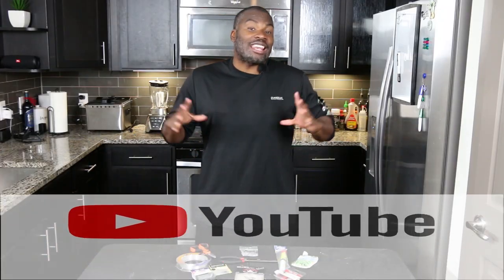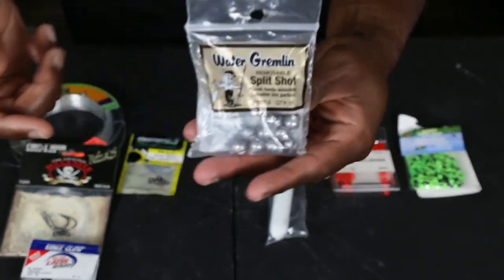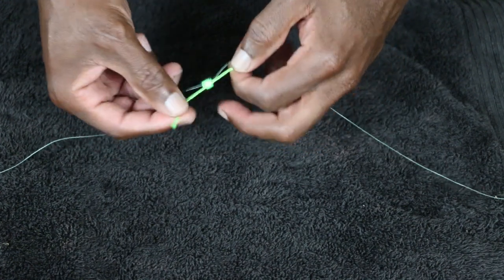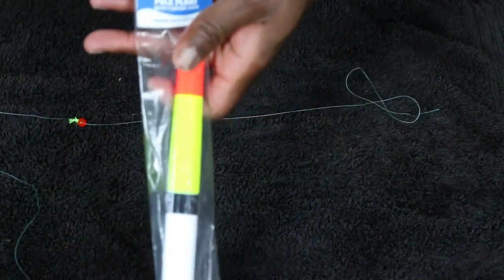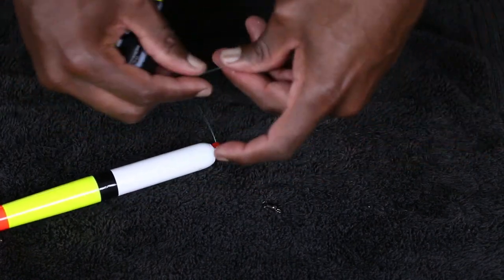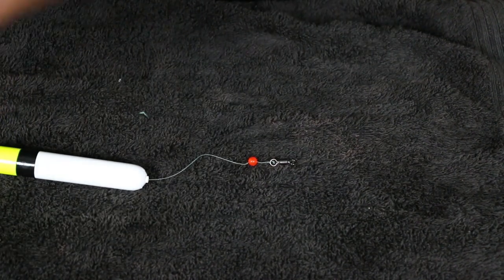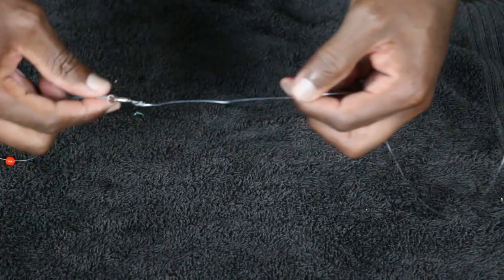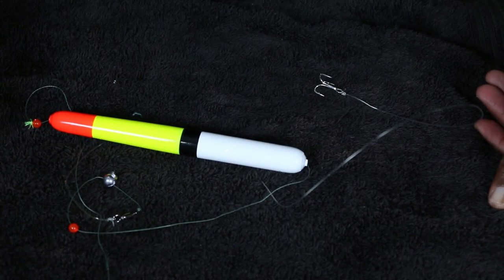HOW TO MAKE A SLIP CORK JETTY RIG *QUICK AND EASY SETUP*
Check out all the gear featured in this episode Just wanted to make a quick video showing my slip cork jetty rig setup that allows you to fish any depth and still be able to cast out far without your bobber hindering you.

Gear:
-Rod-n-Bobb's Bobberstops (install instructions in video)
-Eagle Claw 6mm red beads
-Little Joe 7' Pole Float bobber
-Spilt shot weight size #3
-SPRO Power Swivel size #2 230lbs test
-Sufix 50lbs mono leader(3ft)
- Small Treble hook or circle hook

Camera Equipment:
Canon G7X Mark II
DJI Mavic Mini 2
Canon 70D batteries

Accessory Gear:
Simms Wade Boots
Waterproof socks
Outdoor stove top
4-pack Propane
Folding landing net
5 gallon water station
Digital scale
Cooking Apron
3 oz crocodile spoons
Swiss Pocket Knife
Solar Portable Charger